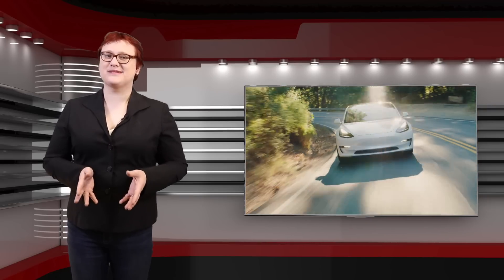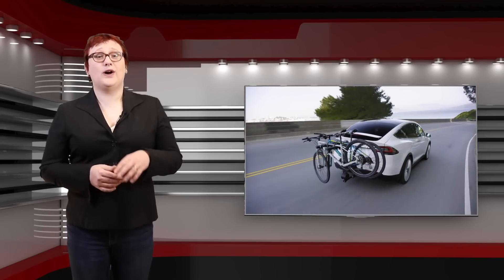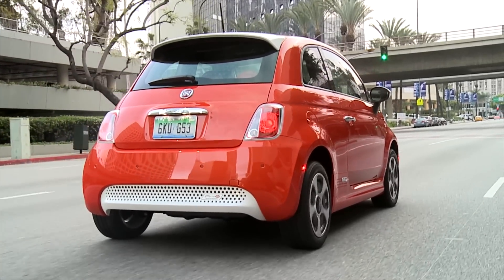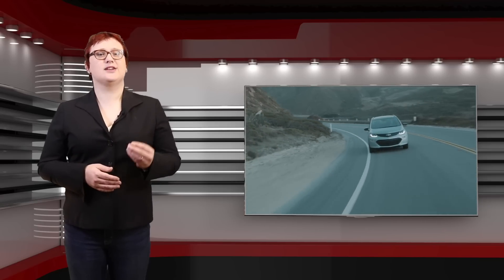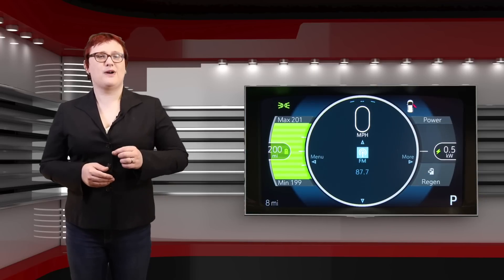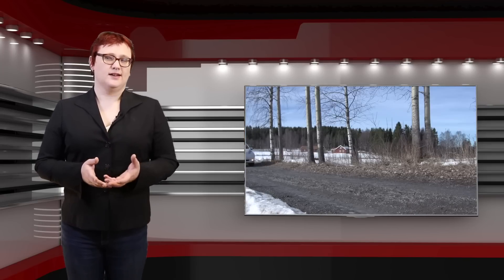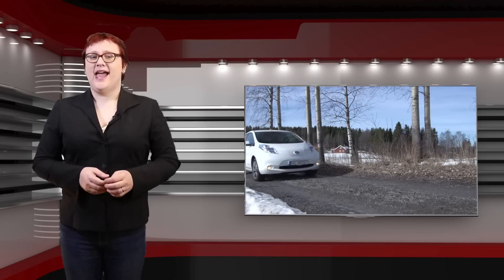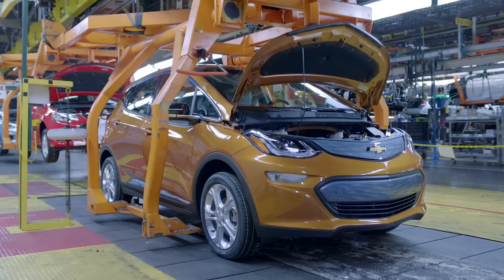What's Tesla's New Chill Mode? And Why Does Every New EV Need It?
Just about ten days ago, Tesla began pushing a new OTA (Over The Air) software update to Model S, Model X, and Model 3 electric cars that included a new software option called "Chill Mode". Designed to tame the throttle response on high-performance electric cars, Chill Mode is a feature that some Tesla owners have been requesting for some time.

But what is Chill Mode? How does it work? And why should every new electric car have a similar function?